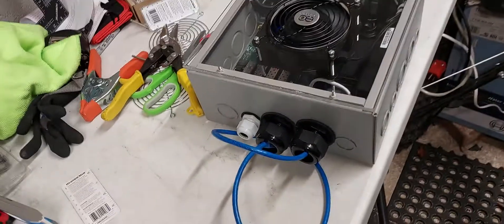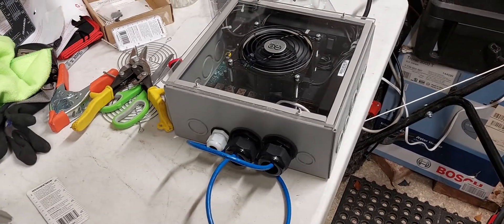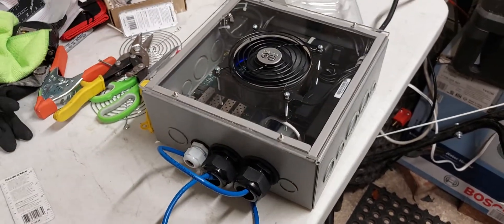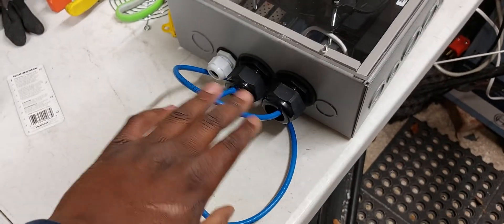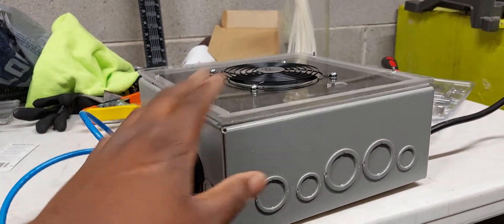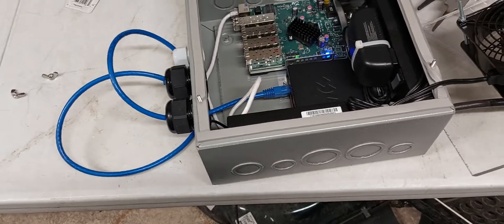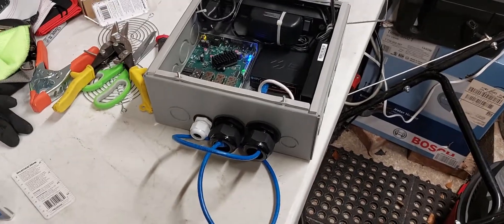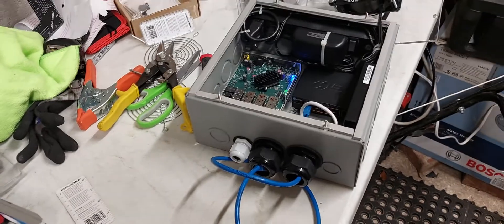Obfuscate.min: Cooling A Mikrotik CRS305-1G-4S+IN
Switch: Mikrotik CRS305-1G-4S+IN

Router on a Stick VLAN Configuration with SwOS on the Mikrotik CRS328-24P-4S+RM Switch

Cisco Nexus port conf:
interface Ethernet1/49
 description workshop mikrotik sfp1